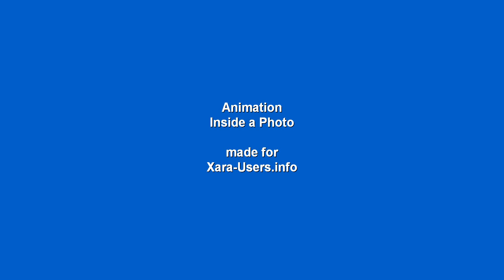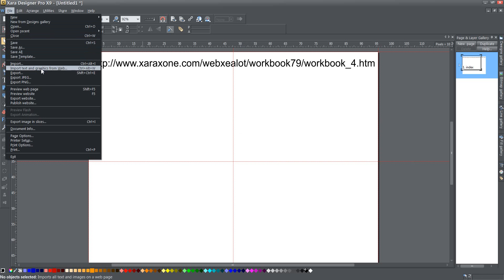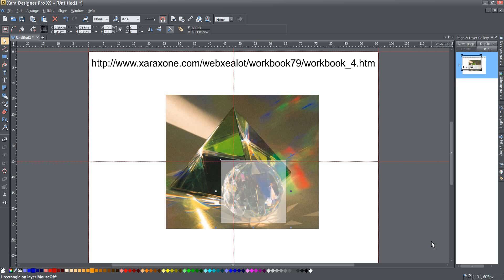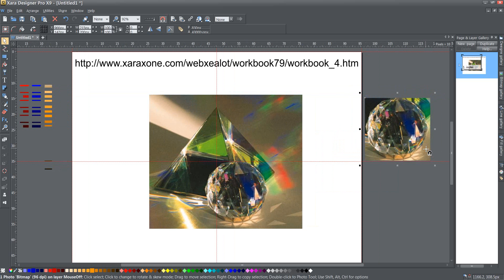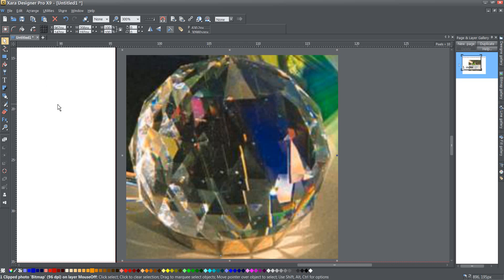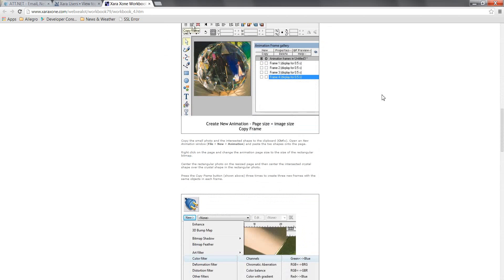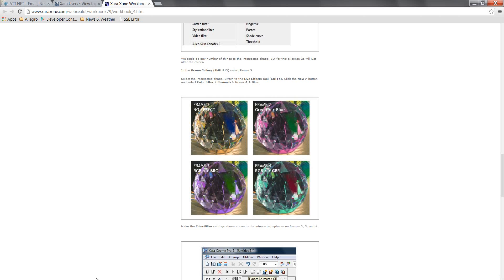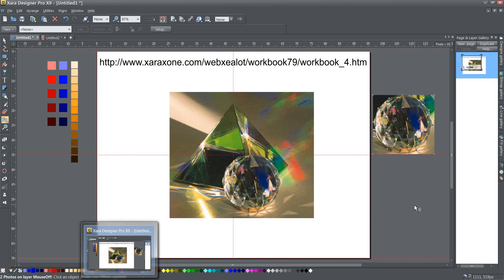Xara Animate Inside a Photo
I was asked to recreate one of Gary's old workbook tutorials into a video tutorial.  This particular tutorial is one that shows you how to create animation inside a photo.  Gary through his tutorials, has taught me close to 90% of everything that I know about Xara's Designer titles so if you haven't checked out his work, you should.  You can find Gary's body of Xara related tutorial work

As always your questions and comments are welcome either where I post my tutorials.